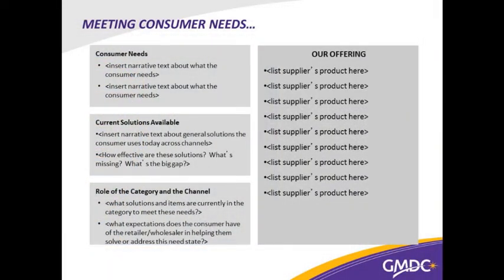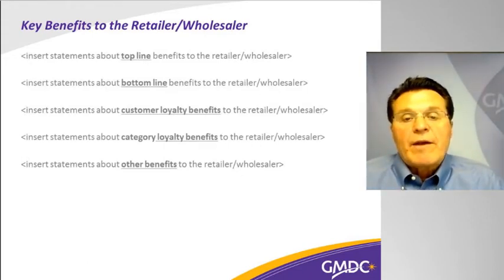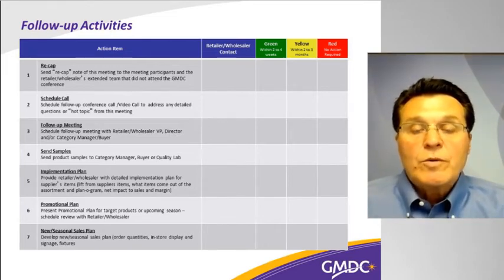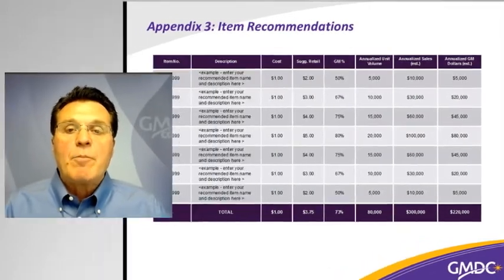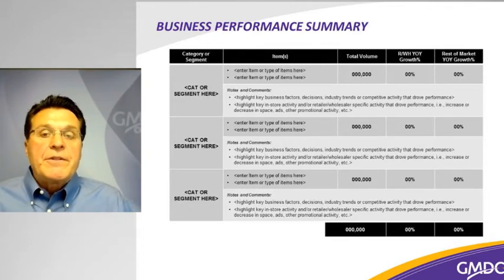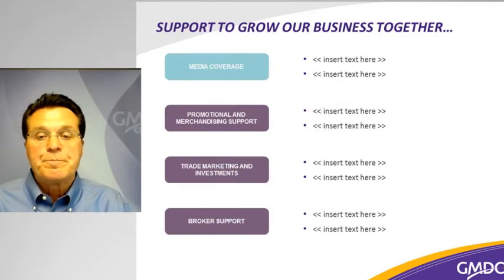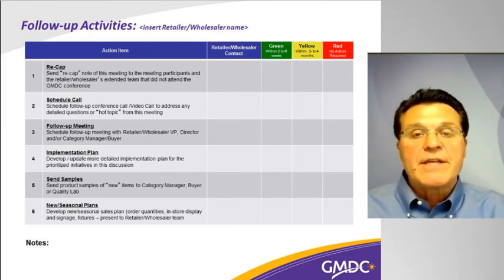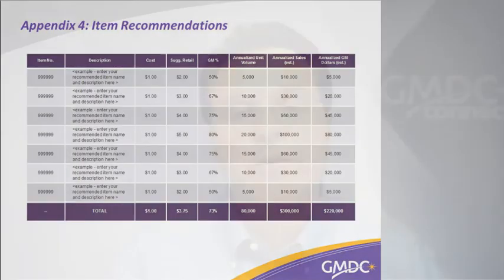How to Participate in CCCs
This video will instruct you on how to properly take part in a Controlled Casual Conference (CCC) at a GMDC Conference.